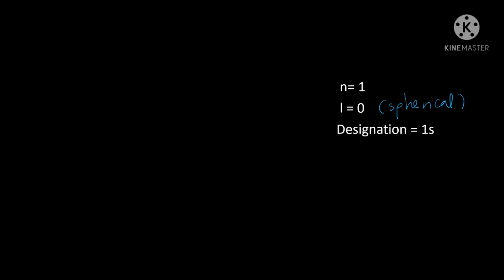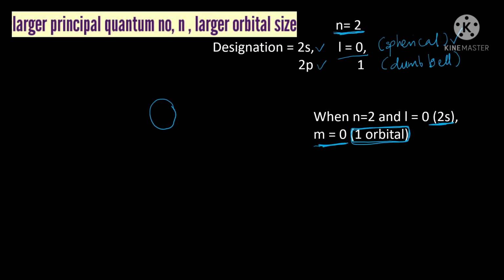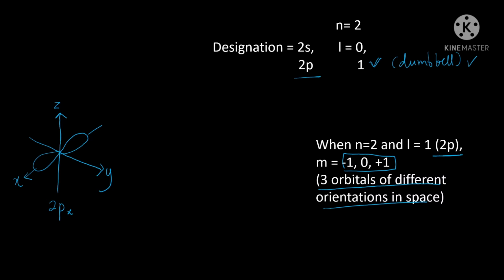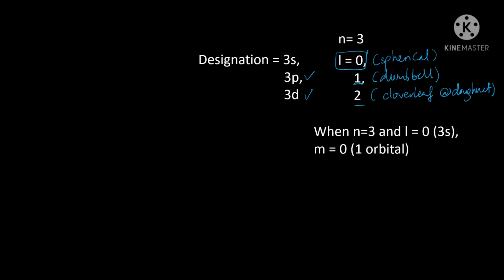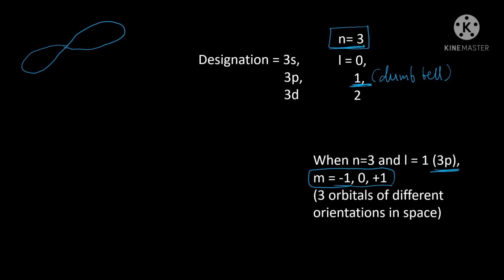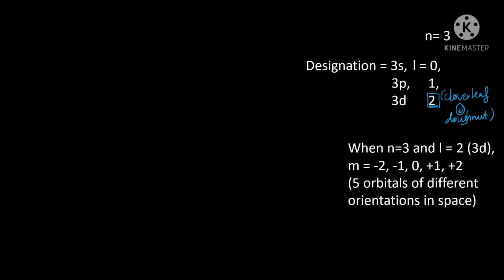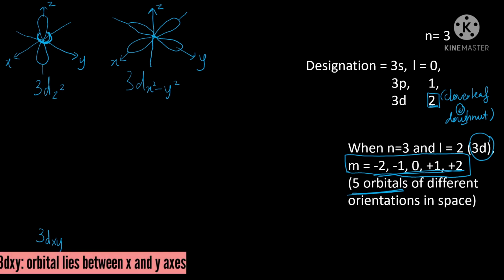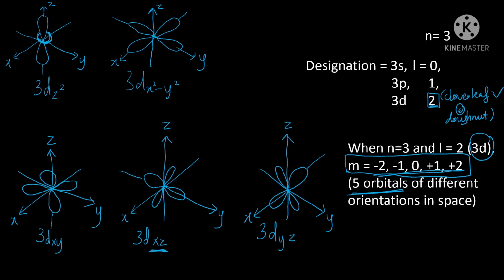Quantum Mechanics Part 3 (Shapes of atomic orbitals)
2.2 Quantum Mechanics
Learning Outcomes
c) Sketch the 3D shapes of s, p and d orbitals